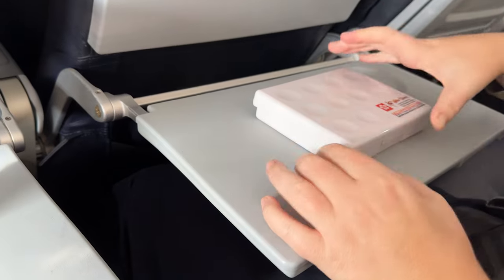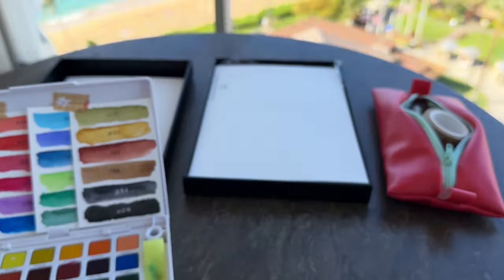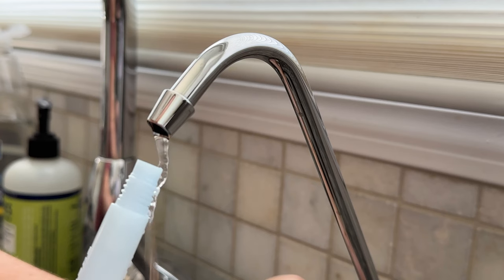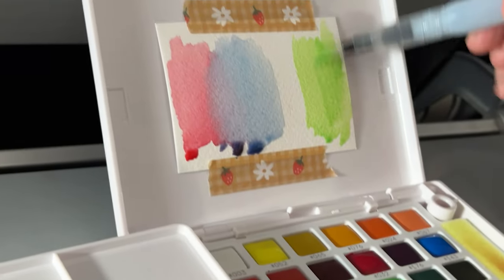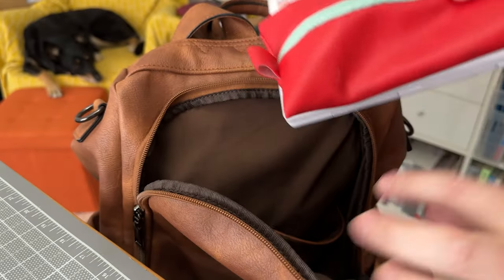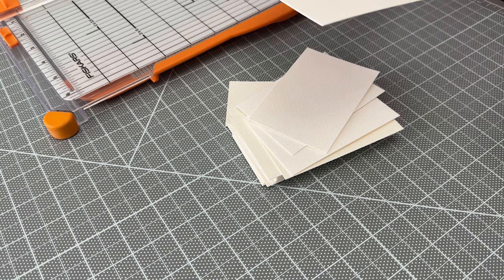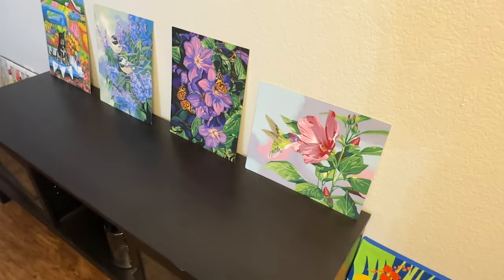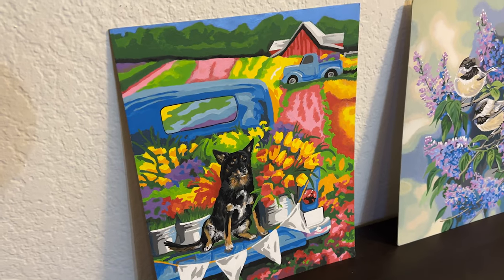Is THIS the BEST Watercolor Travel Kit for Beginners?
Reviewing the @SakuraColorProducts Koi Watercolor Field Sketch Set, and shopping for paint brushes at @michaels with my dad :)

SUPPLIES & THINGS MENTIONED
• Paper trimmer*
• Travel Paint Palette - Sakura Koi Watercolor Field Sketch Sets*
• 2.5” x 3.5” Watercolor Paper*
• Faux Leather Backpack*
• Paint By Numbers - Dimensions Paint Works*

Kona's Wish List

MAIL
Sea Lemon
USA